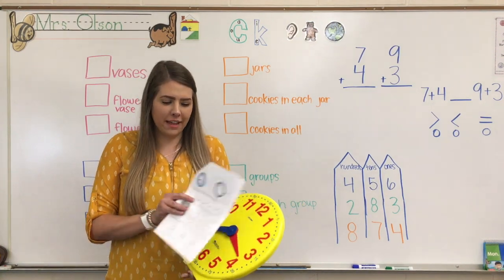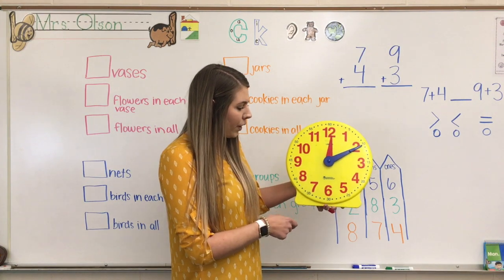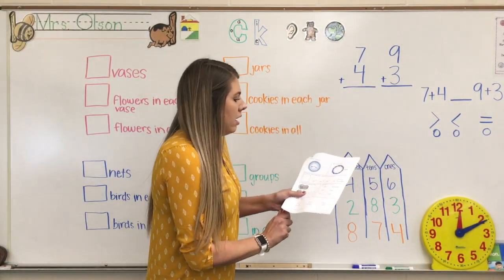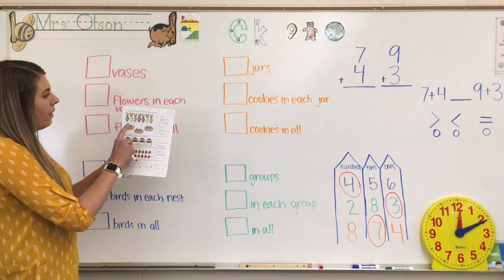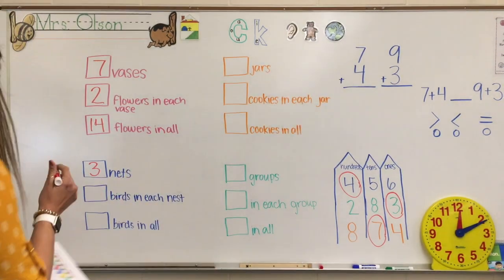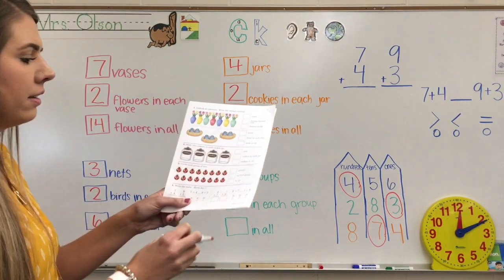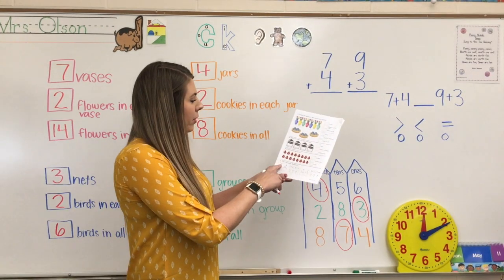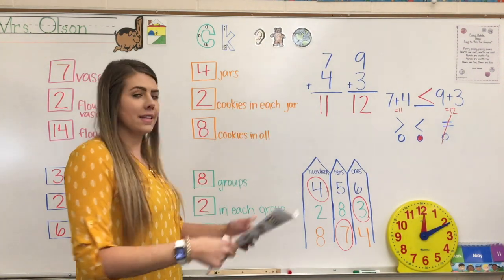Math Lesson - Tuesday - May 12th